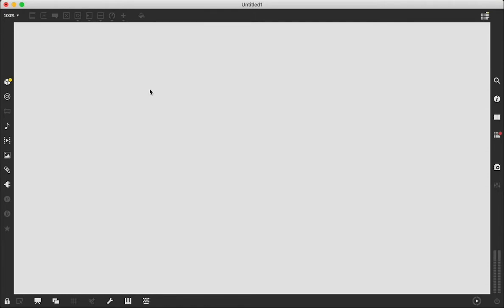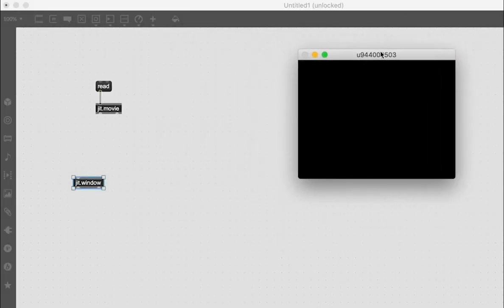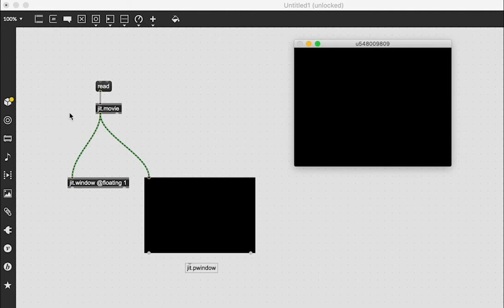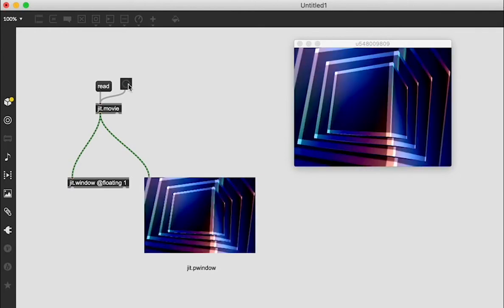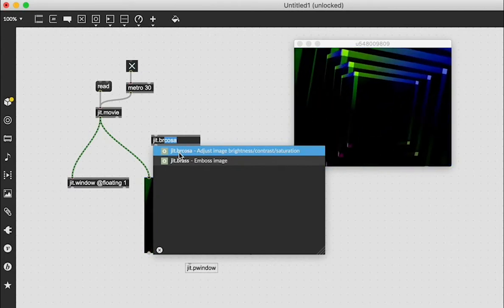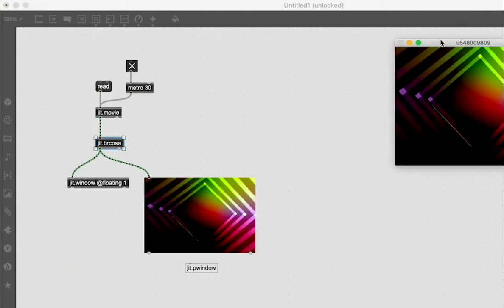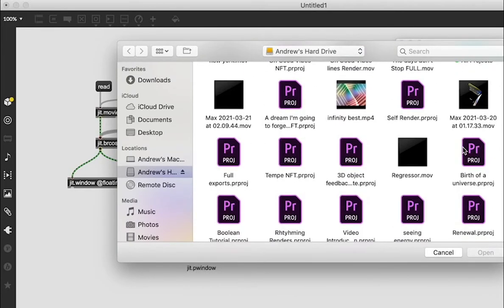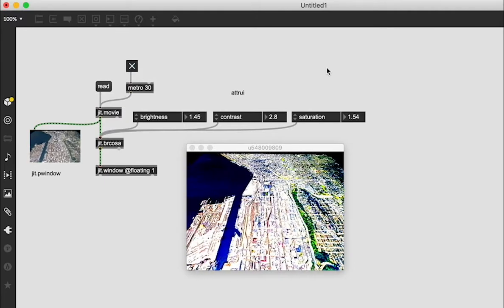Max MSP Tutorial -- Intro to Jitter - pt 1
In this video we talk about what is jitter and some very basic concepts to start programming visual elements in max msp.